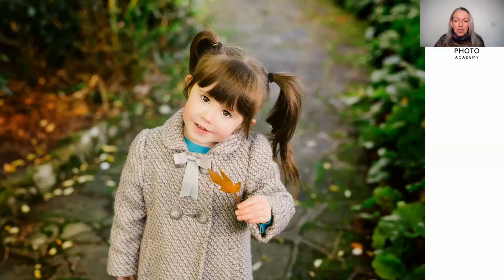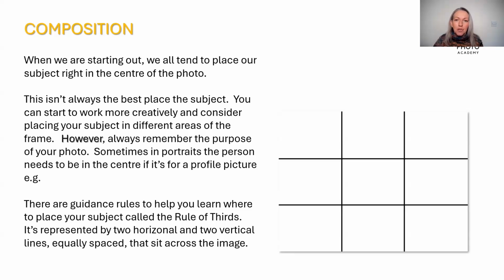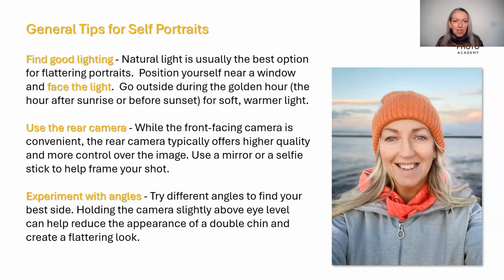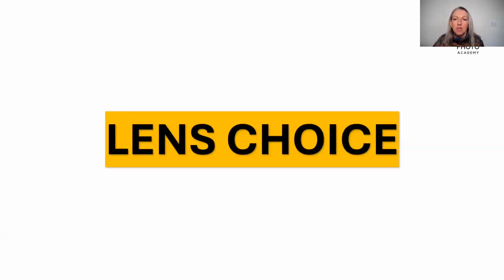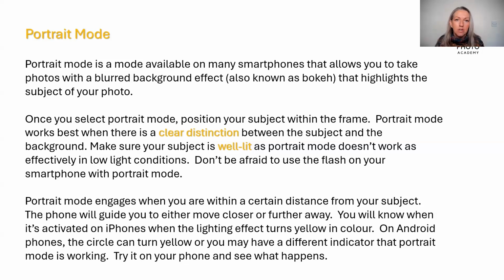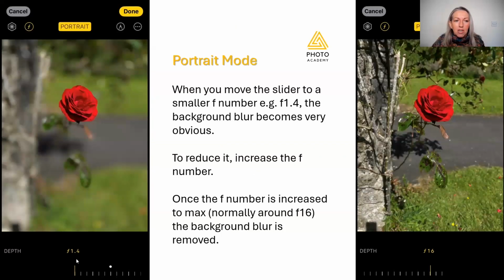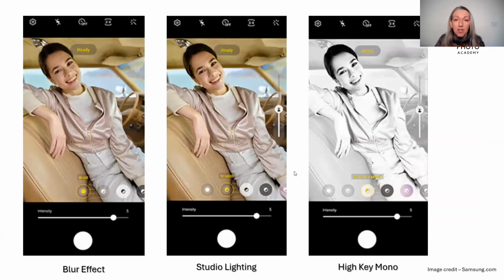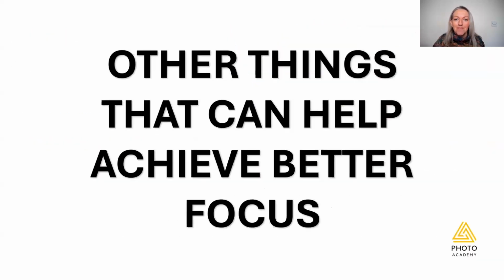Learn @ Lunch with Catriona Corrigan: Photography Session 1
In our first session with Catriona, you can find out how to take better portraits on your smartphone using Portrait Mode.

Learn @ Lunch is every Wednesday and Friday at 12:30pm. Find out more and register for the next session via our website.